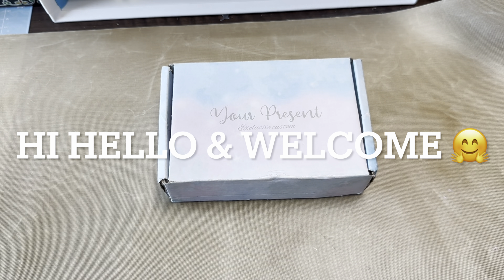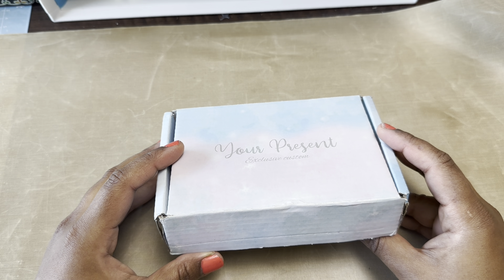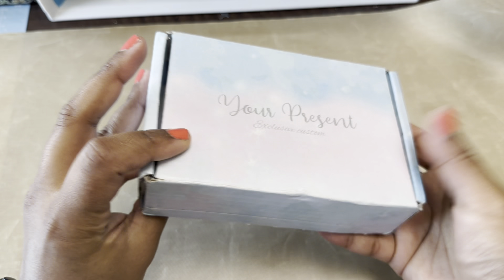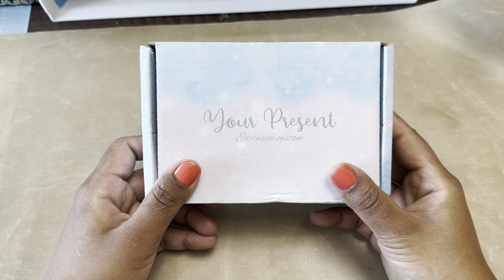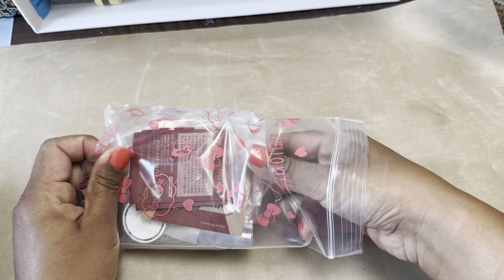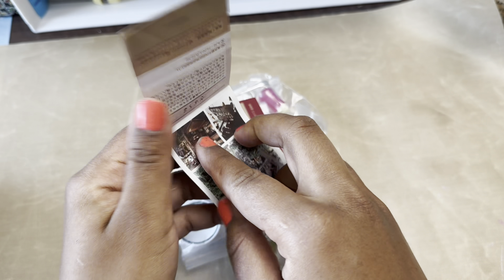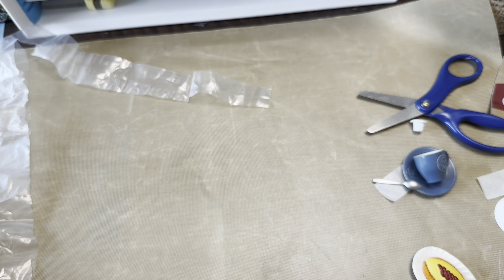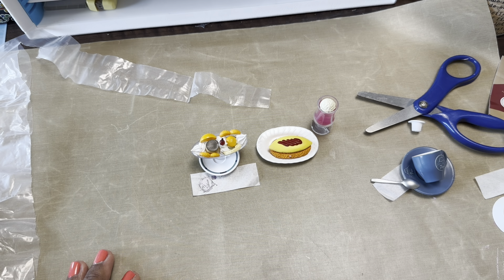Cafe Series- Episode No. 4 Miniature Monday